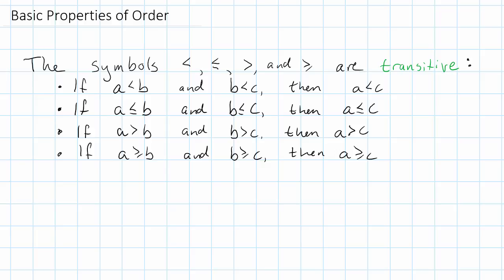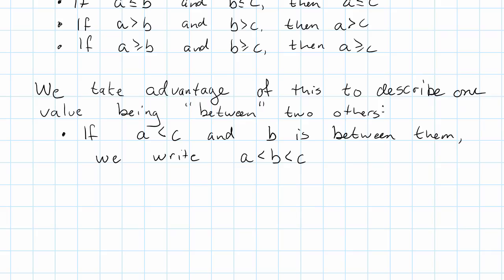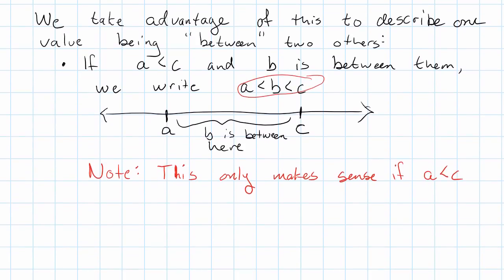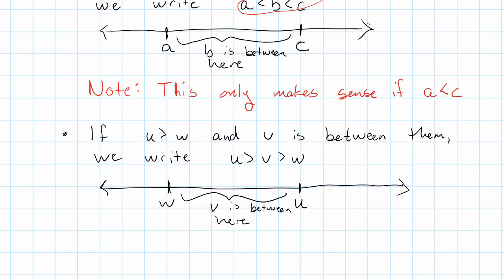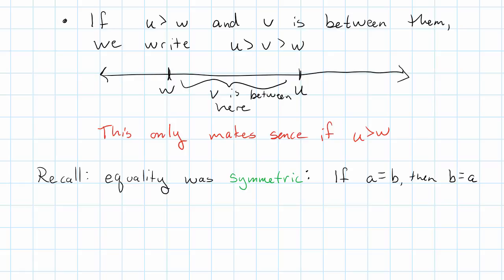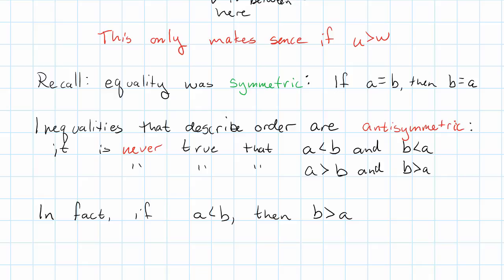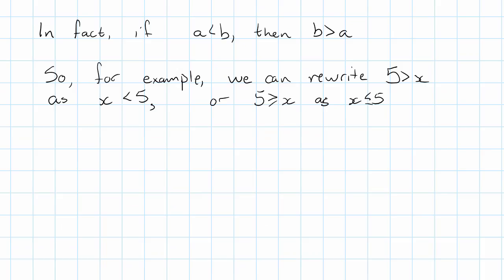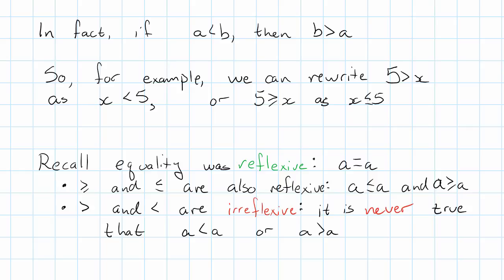2.8.2 - Basic Properties of Order